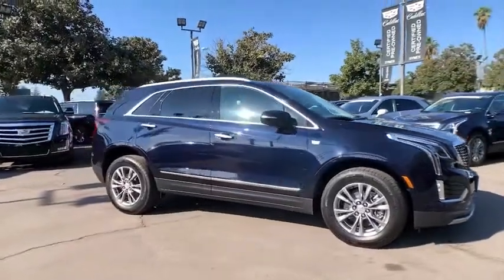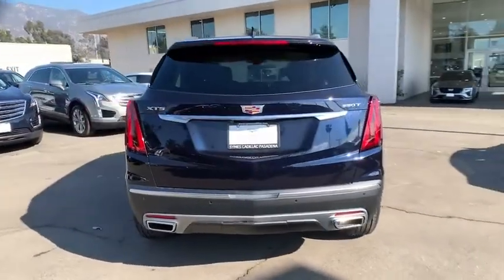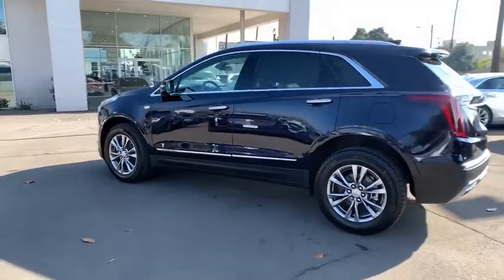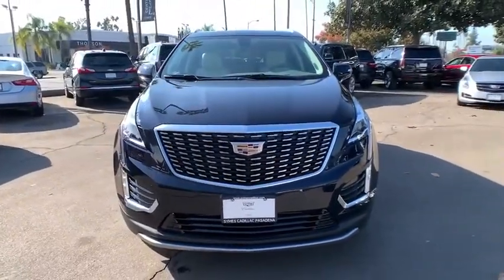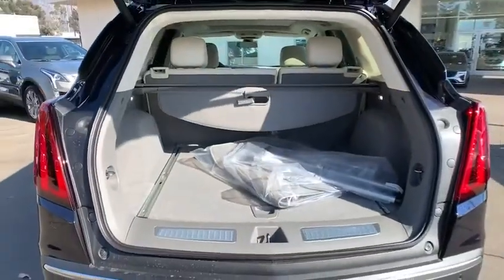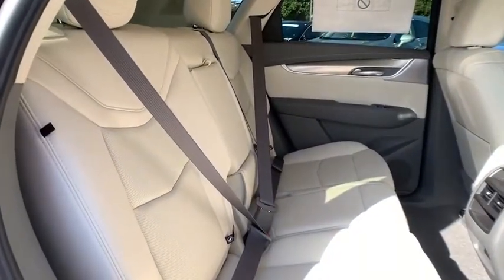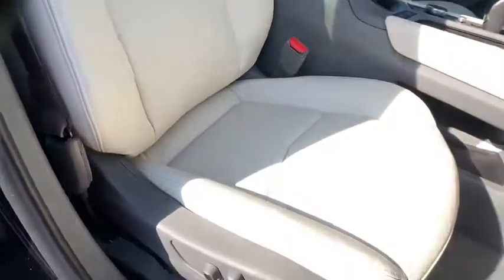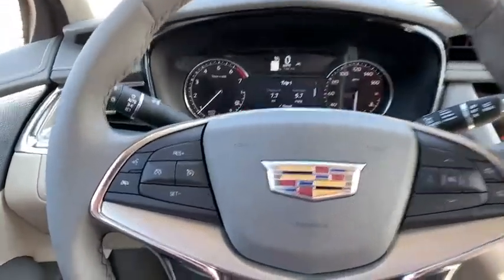2021 Cadillac XT5 Pasadena, Arcadia, Monrovia, Alhambra, Los Angeles, CA 21032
Dark Moon Blue Metallic New 2021 Cadillac XT5 available in Pasadena, California at Symes Cadillac. Servicing the Arcadia, Monrovia, Alhambra, Los Angeles, CA area.
2021 Cadillac XT5 FWD Premium Luxury - Stock#: 21032 - VIN#: 1GYKNCR45MZ133429

Symes Cadillac
3475 E. Colorado Blvd

Price includes: $500 - Cadillac Bonus Cash Program. Exp. 01/04/2021